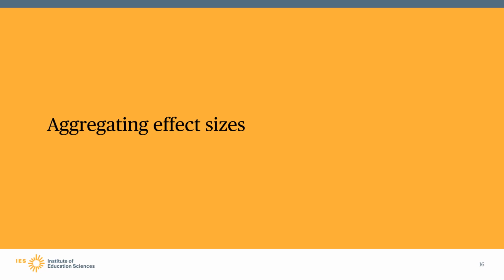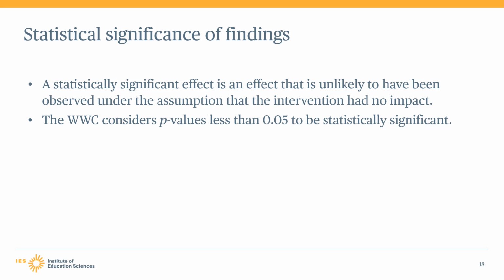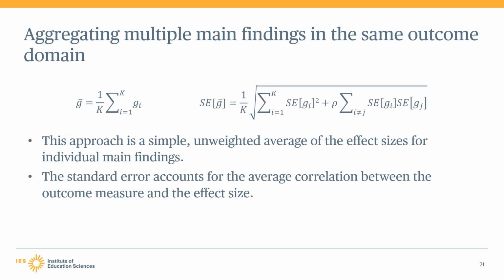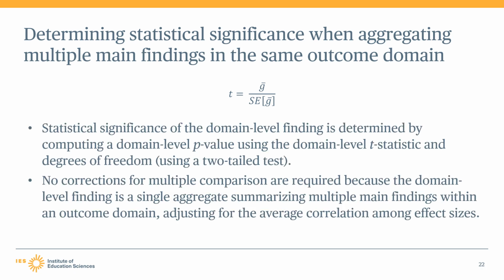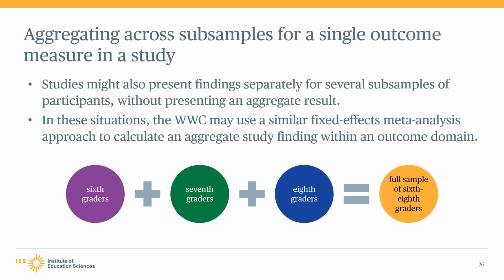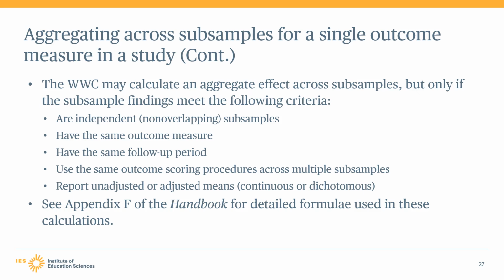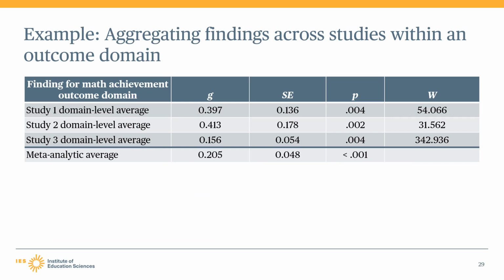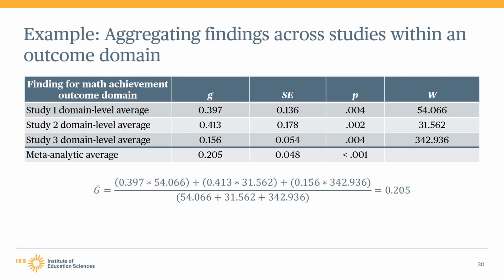WWC Group Design Training, Module 11, Part 2: Effect Size Synthesis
Module 11 discusses the What Works Clearinghouse’s (WWC’s) procedures for synthesizing and reporting study-level research ratings that reflect the strength of a study’s research design and its execution. This module also discusses effectiveness ratings that reflect whether there is evidence of favorable intervention effects. Chapter 2 describes how the WWC aggregates effect sizes both within and across studies in a WWC review.